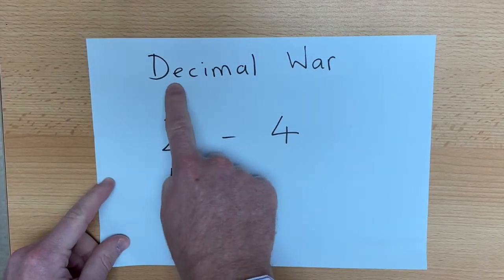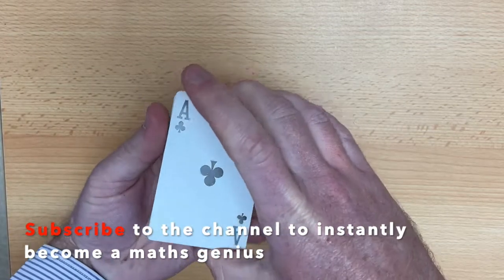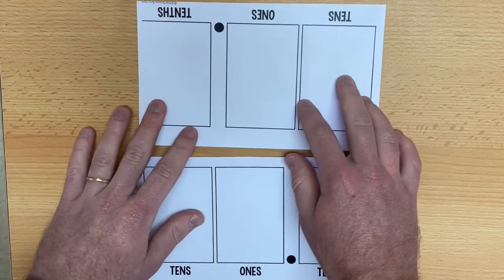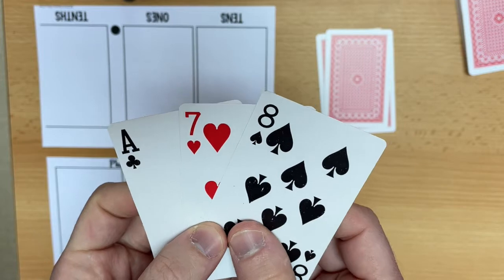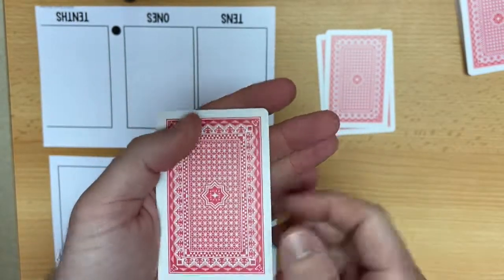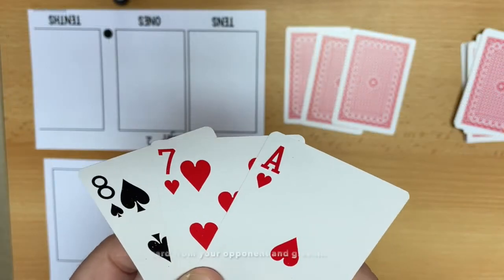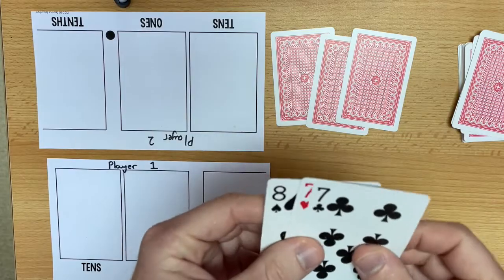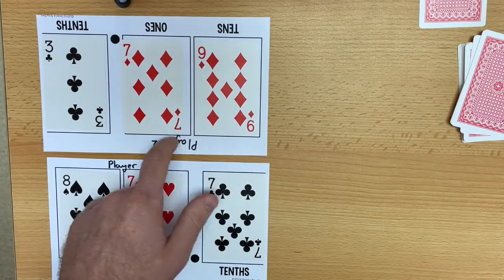Decimal War - A fantastic game to learn decimal place value!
In this video I demonstrate how to play a card game that can be used to help students with their decimal place value knowledge in a fun and engaging way. This game can easily be adapted to suit the needs of a large variety of students studying in Key Stage 2.

The game is called 'Decimal War' and can be played with 2 - 4 students. All you need is a pack of cards and the game mat.

If you enjoyed today's video and you would like to see more free maths videos, filmed and created by a full time teacher then please click the subscribe button and activate the bell so that you don't miss a video.